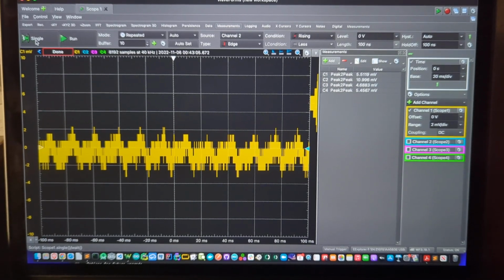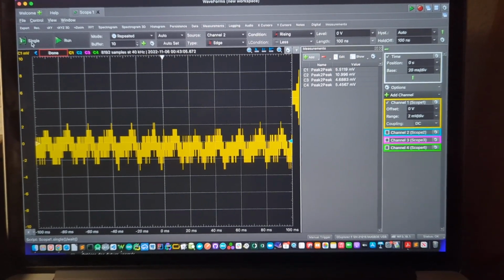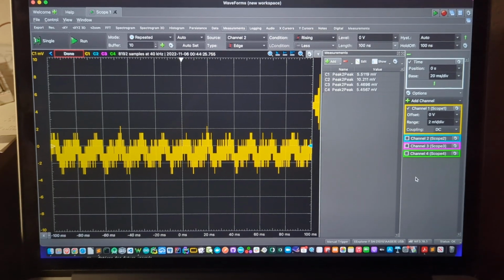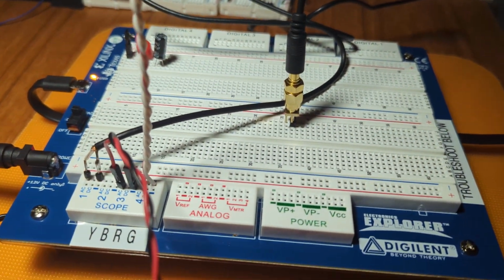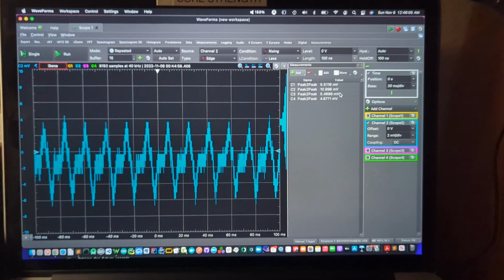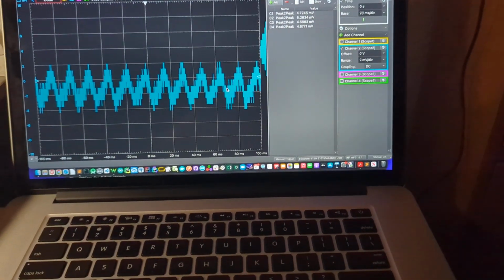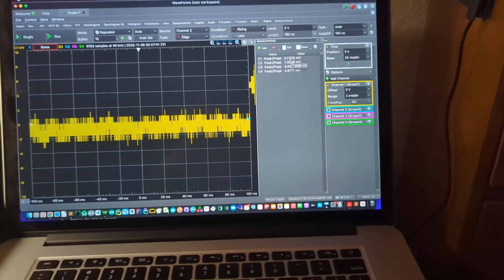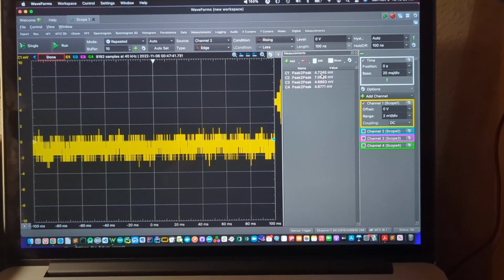Digilent Electronics Explorer - oscilloscope noise source and noise floor